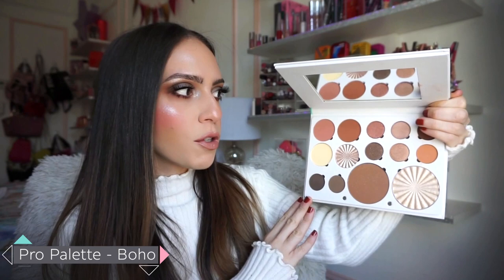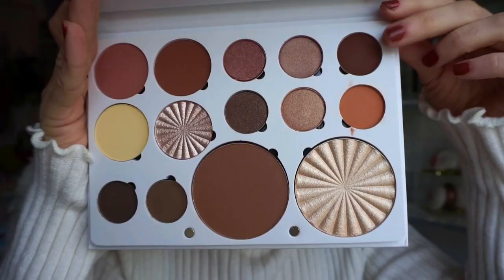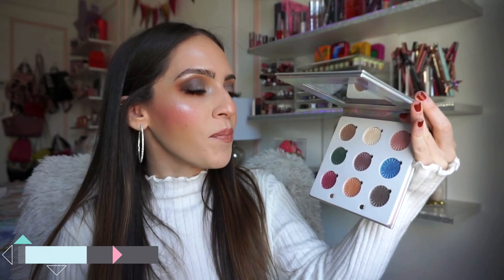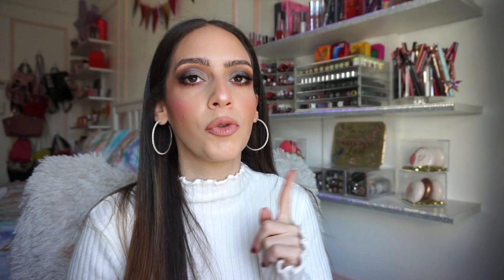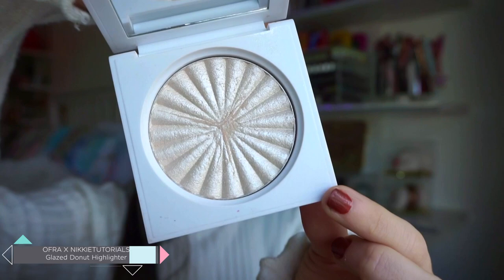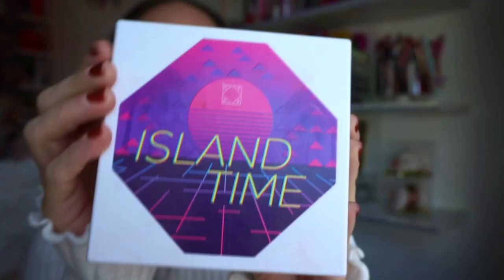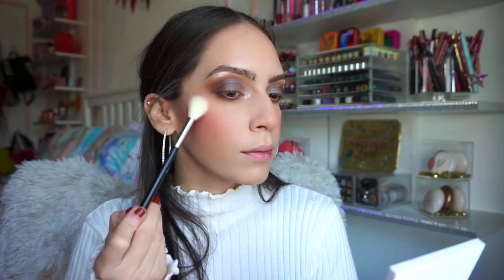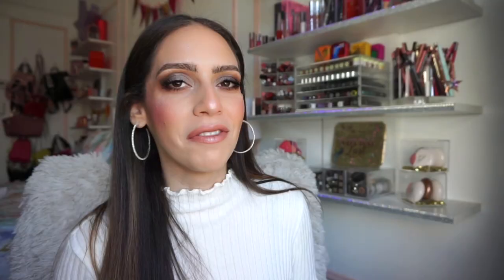Peace Out 2020!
Hey, Beauties! This year has been a wild ride! In today's video  @Liora.y   helps you create a makeup look to send off 2020 and welcome 2021 with open arms!

Products Used:

Pro Palette - Boho
Bring earthy vibes to life with this full face palette of warm essentials

Glitch 2000 Baked Eyeshadow Palette
What a glitch? Swipe for this all Liquid-to-baked palette of metallics

OFRA X NIKKIETUTORIALS
Glazed Donut Highlighter
Created in collab with NikkieTutorials, this frosty-white pearlescent shade will set your face to beam mode

Blush - Punch
The glitch that was 2020 is almost over 😅 Shop our GLITCH & GLTICH
You'll want the whole bowl of this coral pink Liquid-to-baked blush

HD Volumizing Mascara - Black
Take your eyelashes to new heights in the volumizing mascara that lengthens, thickens, and defines for even the most sensitive eyes

Long Lasting Liquid Lipstick - Manila
We'll send you this neutral nude over and over when it becomes your HG

Lip Gloss Luminous Lips
Warning! This clear gloss does not S-T-O-P shining